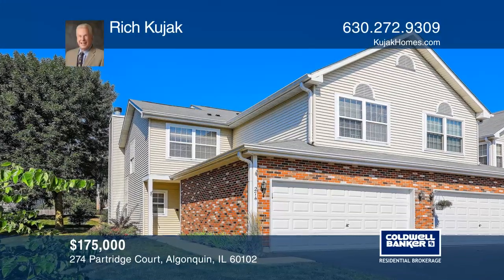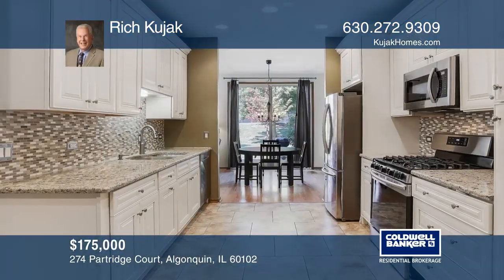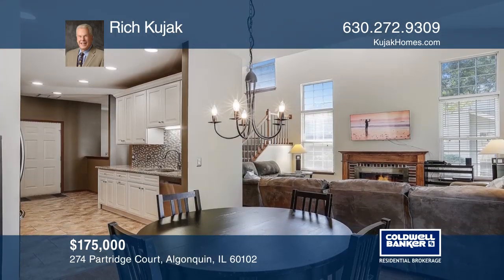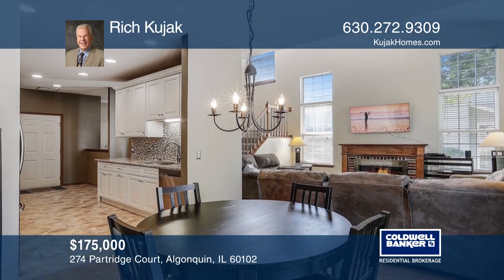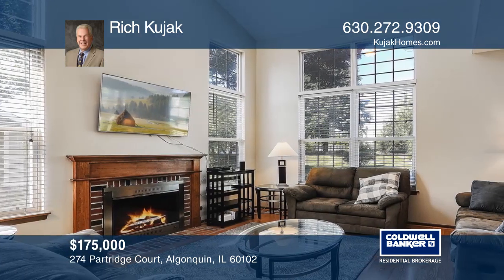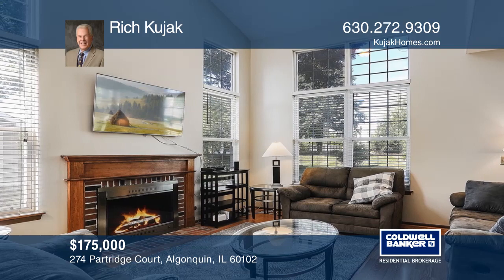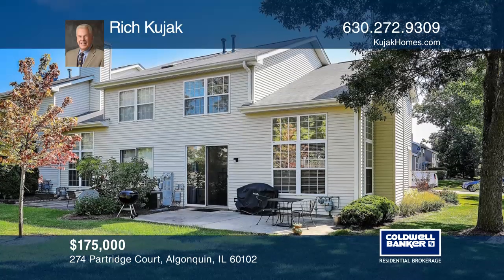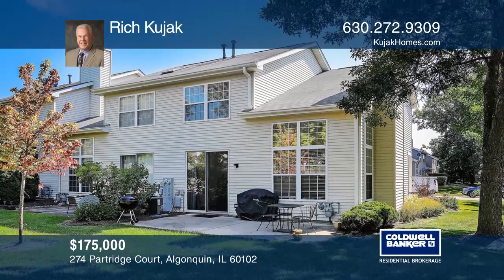274 Partridge Court Algonquin, IL | ColdwellBankerHomes.com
274 Partridge Court, Algonquin, IL

Beautiful updated two story town home! Private entrance! Two bedrooms with large loft that could easily be third bedroom. Kitchen with granite counter tops, stainless steel appliances, updated 42-inch cabinets. Two and one-half baths. Master bath has been updated. Newer hot water heater, furnace and